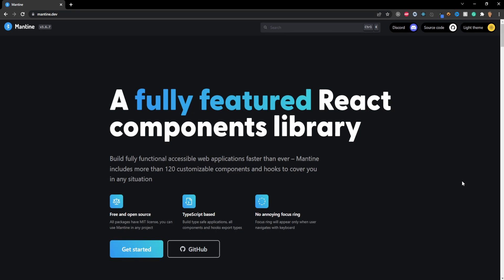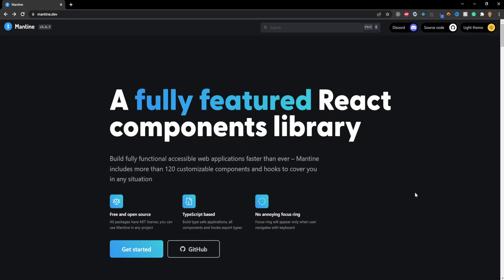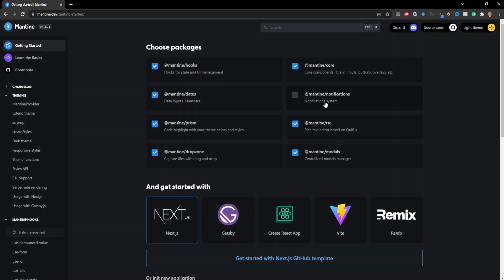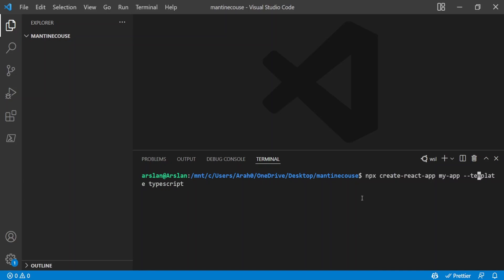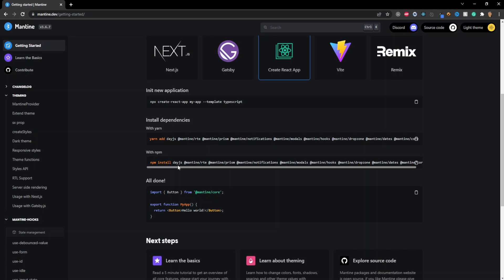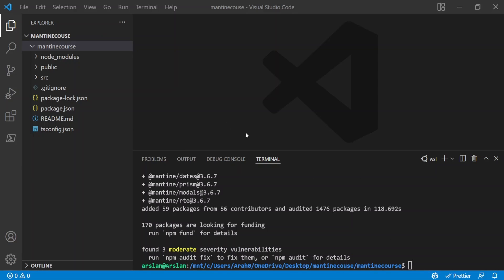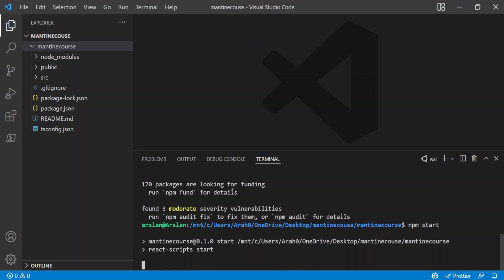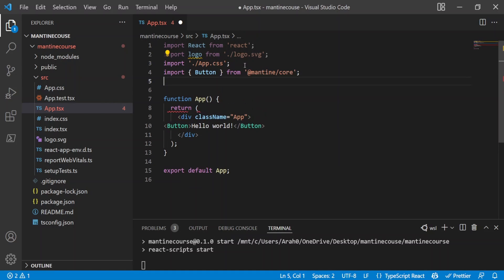Mantine Course #1 | Installation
Yo, whats going on y'all in todays video we'll be starting to learn Mantine. I hope you enjoy this mini course :D